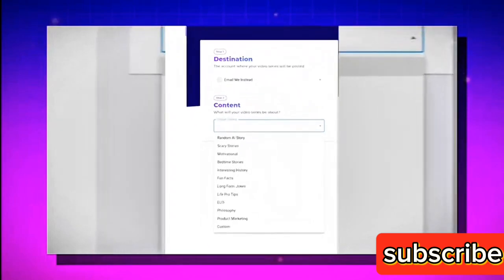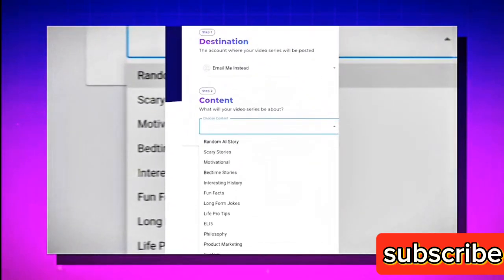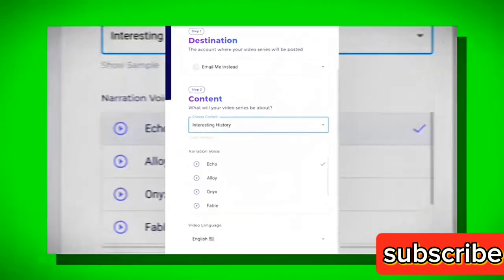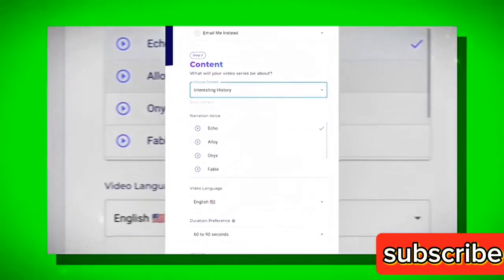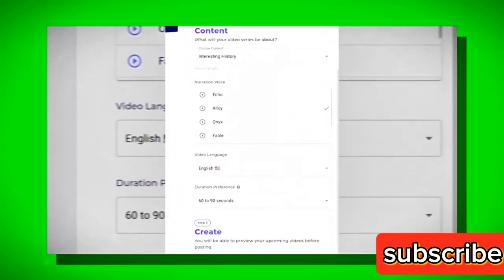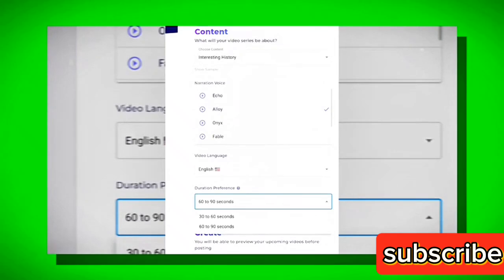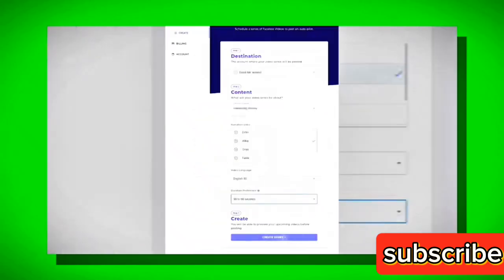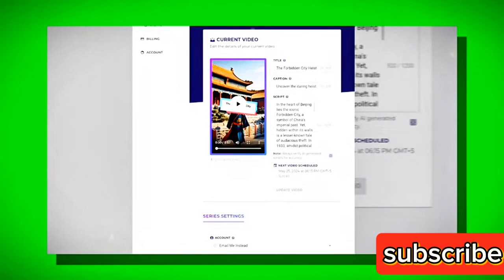"Create AI Shorts in 1 Second: Easy Text-to-Video Guide!"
Ready to create eye-catching short videos in just seconds? In this quick guide, we’ll show you how to turn simple text into stunning AI-generated videos using the latest tools and techniques.

✨ What You’ll Learn:

Best tools for text-to-video creation.

Step-by-step walkthrough for generating videos effortlessly.

Tips to make your shorts go viral.

Perfect for creators, marketers, and anyone looking to level up their content game!

📌 Links & Resources:
[Tool Link #1]
[Tool Link #2]

Let’s make amazing AI videos together—start now! 🚀